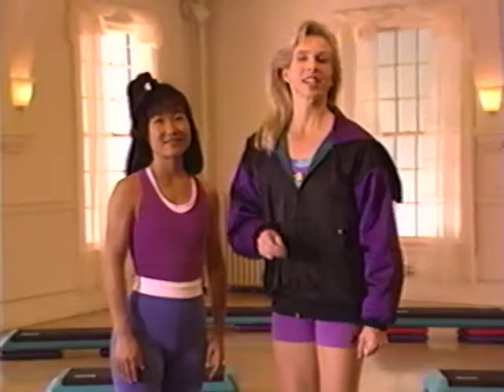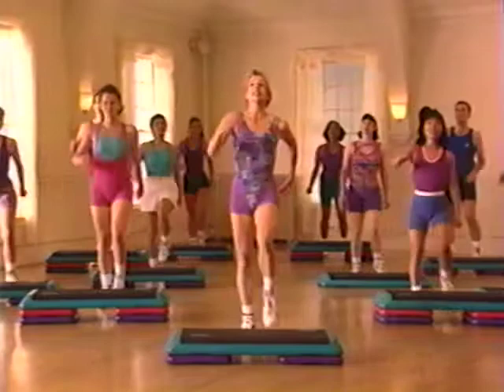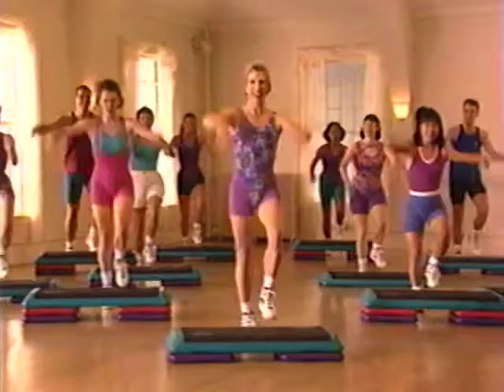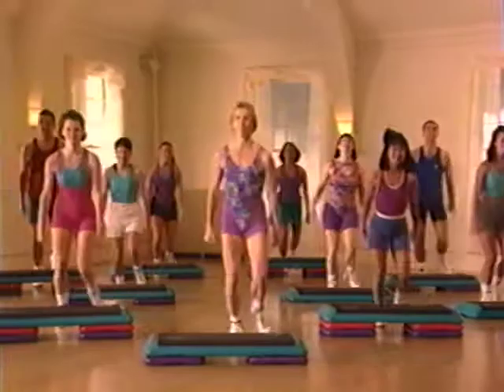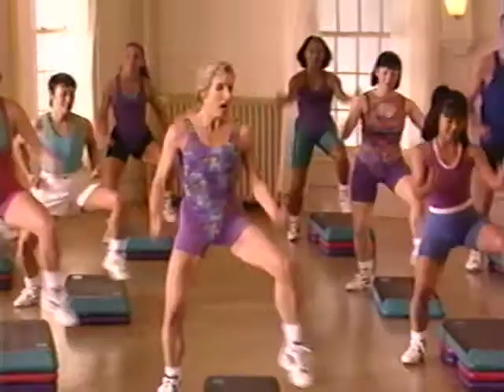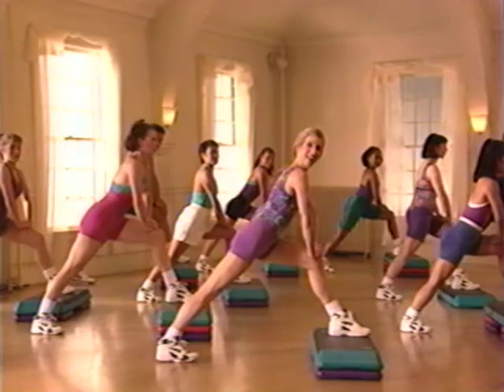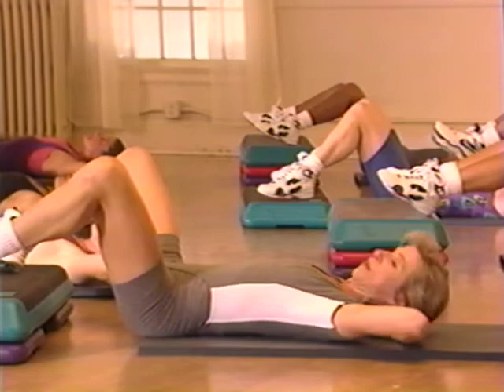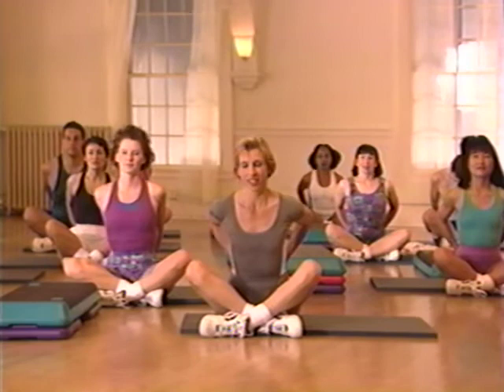Kari Anderson's Fitness Formula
Step and abs